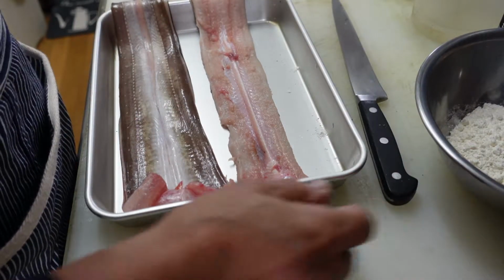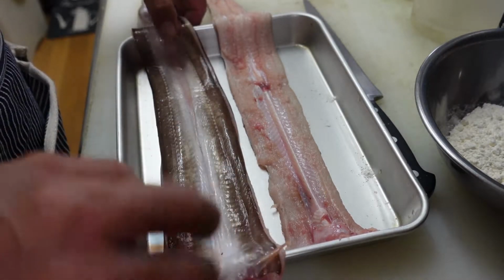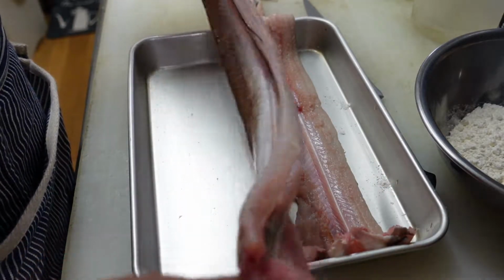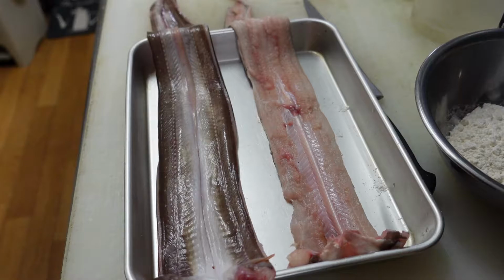あなご天丼 🐟🍚 Conger eel tempura bowl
Conger eel tempura is made into a bowl.
If you like eel, we also recommend conger eels.
Video camera: 4K VLOGCAM ZV-1 SONY